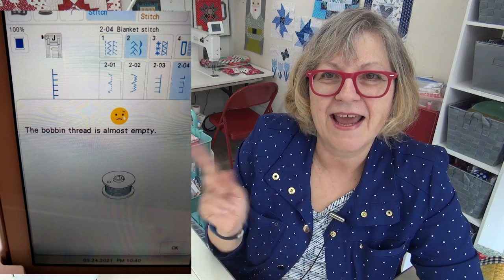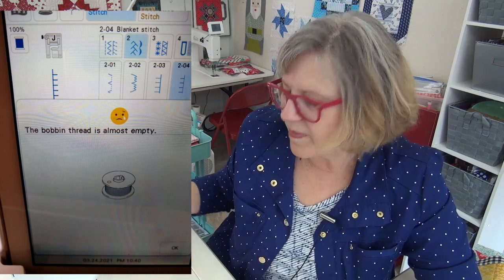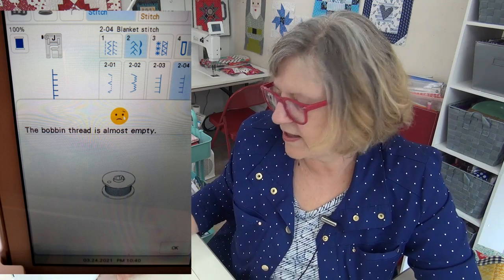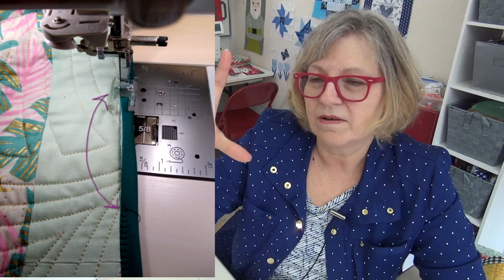It’s an Abundant Day!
ALSO More photos of my Florida quilt at my article go